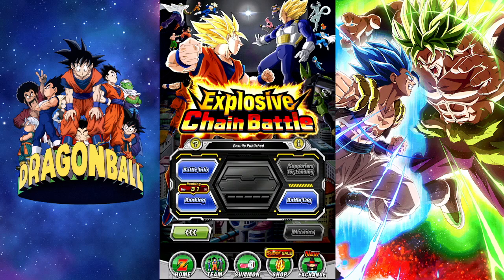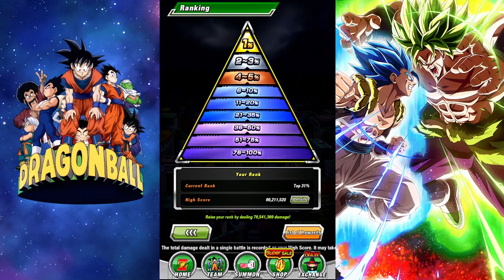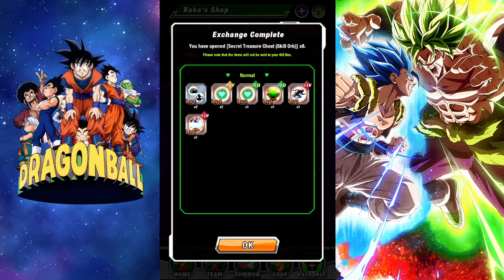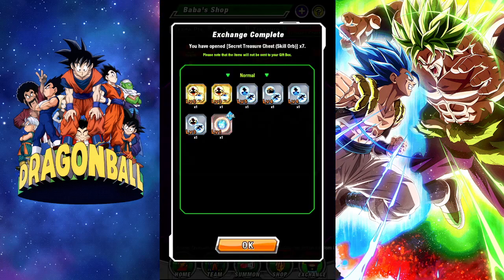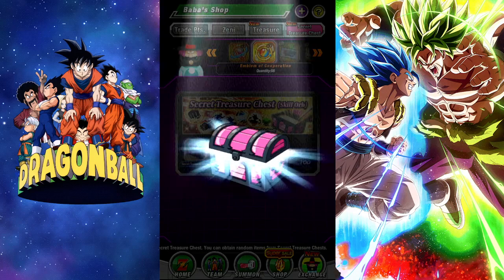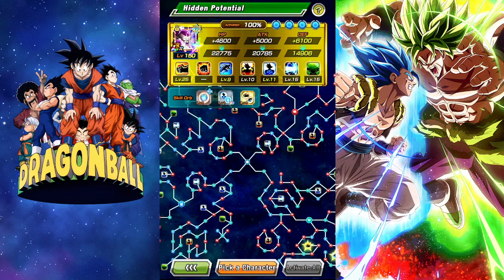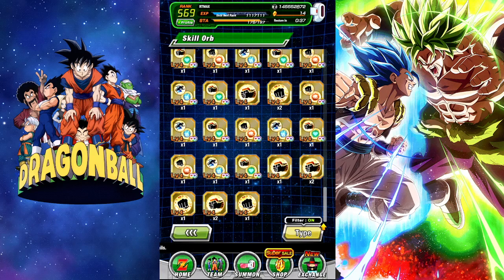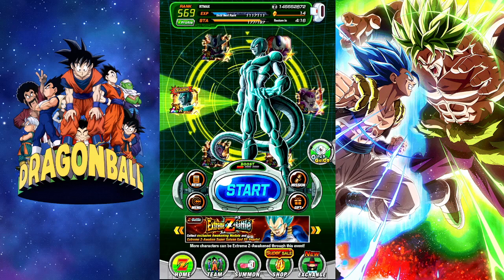RTMAX-Ep 99-Chain Battle Rewards!!!!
Chain Battle Rewards!!